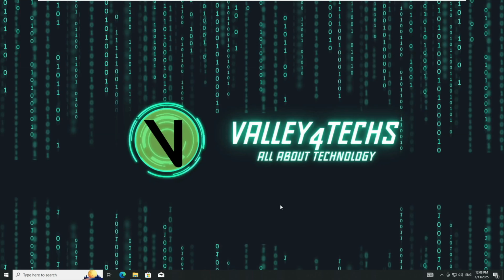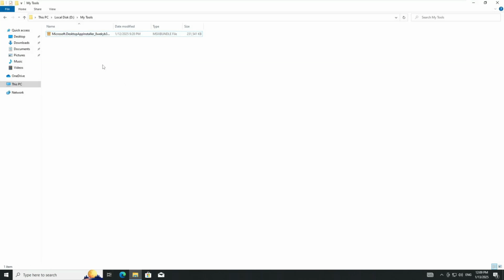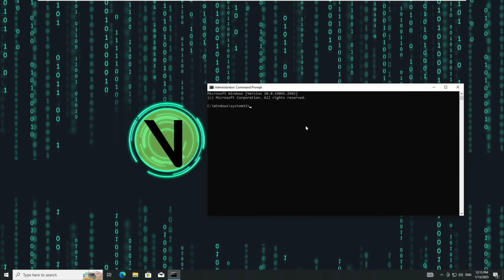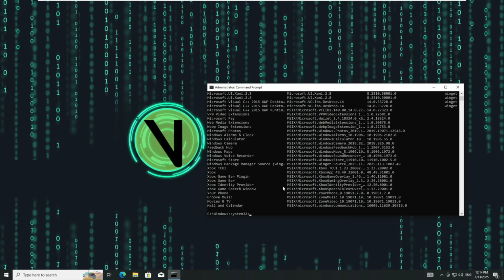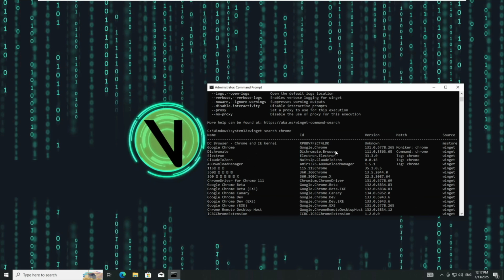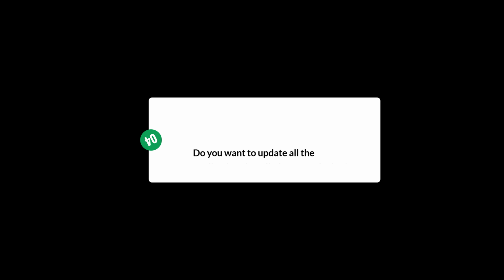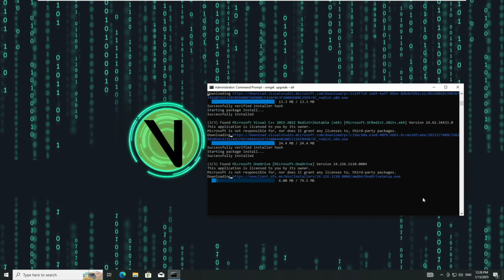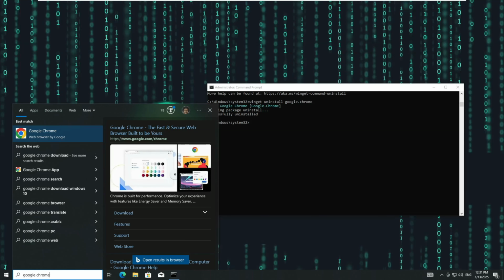How to Use Winget: The Ultimate Beginner's Guide to the Windows Package Manager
Are you tired of wasting time searching, downloading, and updating apps manually?

With Winget, the Windows Package Manager, you can streamline your entire software management process like a pro!

✅ In this video, we’ll take you step-by-step through:
• What Winget is and why it’s a game-changer for Windows users.
• How to install, search for, and update applications with simple commands.
• Real-world demos to show you just how powerful and efficient Winget can be.

Whether you’re a tech enthusiast, IT professional, or just someone who loves saving time, this beginner-friendly guide will unlock Winget’s full potential.

🎯 Key Takeaways:
- Learn Winget basics: From installing apps to upgrading all your software at once.
- Save time: No more endless browsing or dealing with installation pop-ups.
- Boost efficiency: Automate your app management with just a few commands.

🖥️ Topics Covered in This Video:
- Introduction to Winget: The Windows Package Manager.
- How to check if Winget is installed and install it if needed.
- Essential Winget commands (search, install, upgrade, uninstall).
- Winget for beginners: Real-world examples and practical tips.

If you’ve been struggling with slow and repetitive app management on Windows, Winget is the free and efficient solution you need. Let us show you how to get started and take control of your software management like a true Windows pro.

Have a question or a favorite Winget tip? Drop it in the comments—we’d love to hear from you!

Commands used in the video:

1. winget --version
2. winget uninstall List
3. winget search [App Name]
4. winget install [App ID]
5. winget upgrade --all
6. winget uninstall [App ID]

- Winget tutorial.
- Windows Package Manager guide.
- Beginner’s guide to Winget.
- Install apps with Winget.
- Windows 10 app management.
- How to use Winget.
- Automate app updates Windows.
- Winget commands for beginners.
- Best tools for Windows productivity.
- Free app manager for Windows.
- Update apps on Windows.
- Windows app management tools.
- Windows 10 package manager.
- Windows 11 package manager.
- Automate app installation.
- How to install apps on Windows using Winget.
- Step-by-step guide to using Windows Package Manager.
- How to update all apps on Windows with one command.
- Simplify software management on Windows with Winget.